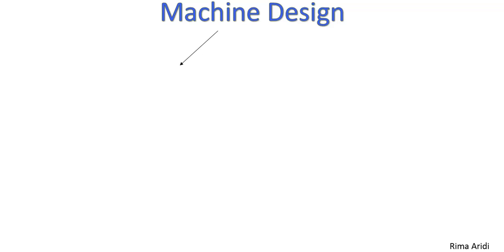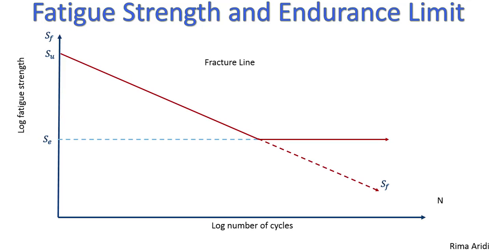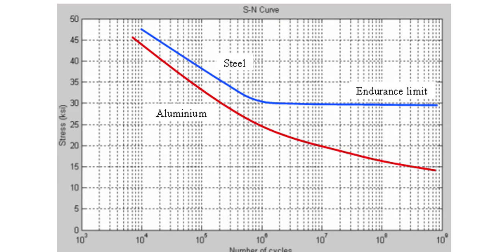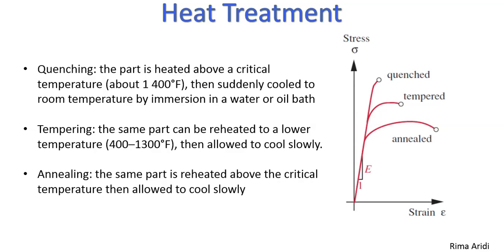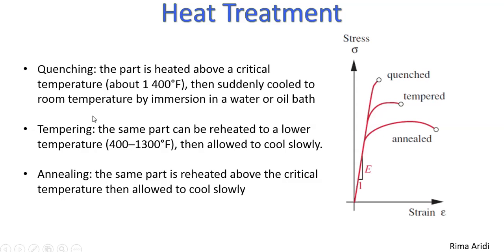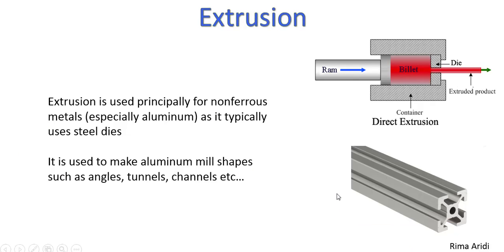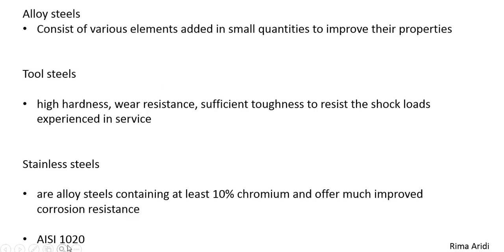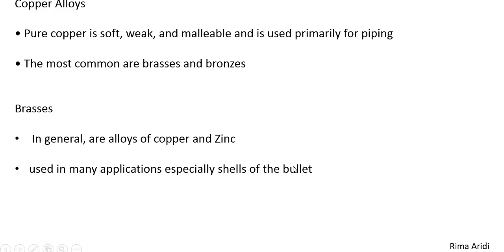Machine Design (An Introduction)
This video is an introduction to Machine design, it explains the main concepts of heat treatments used. Besides, it explains the hardness and characteristics of some materials.